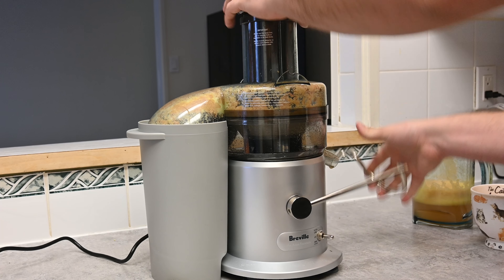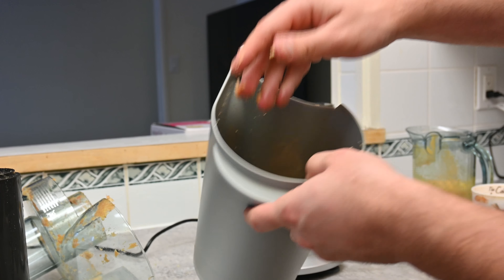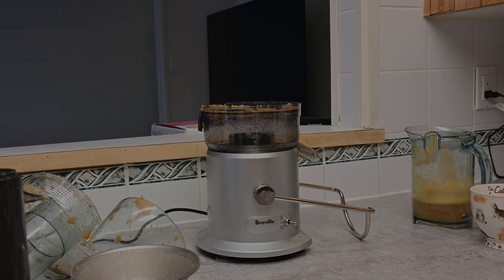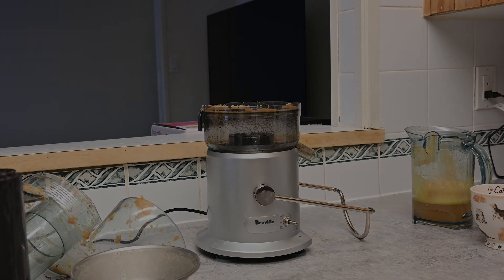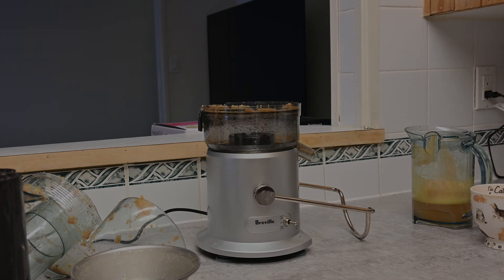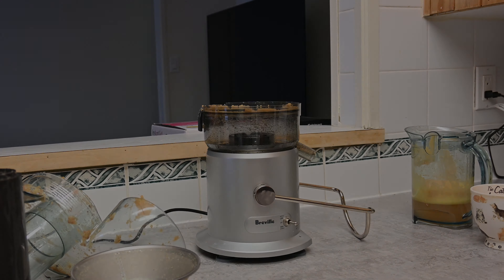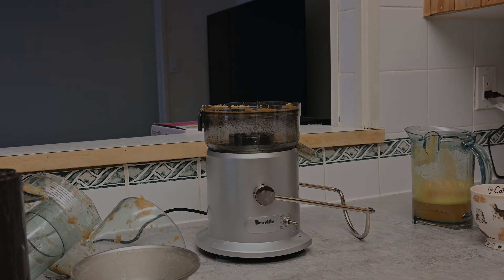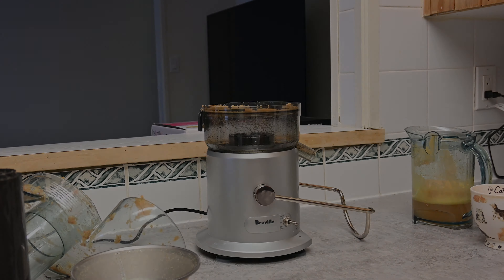save waste on fruits and vegetables - Breville juice fountain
Quick Review of the Breville Juice fountain which can turn any fruit or vegetable into freshly squeezed juice. I think all of us have wasted fruit and vegetable in the past. Now when your produce is close to the end of its life you can make fresh juice out of it!